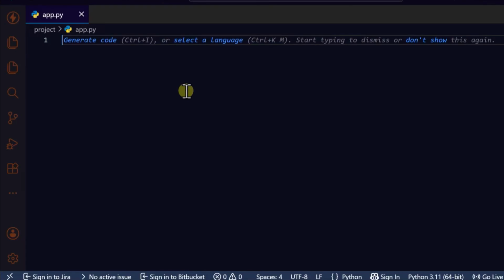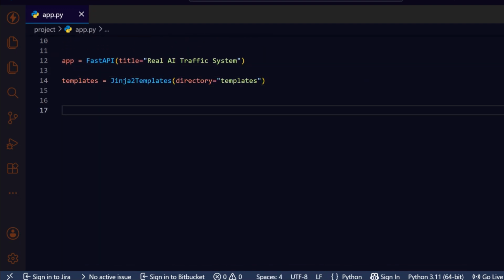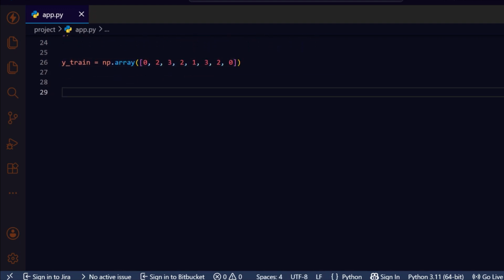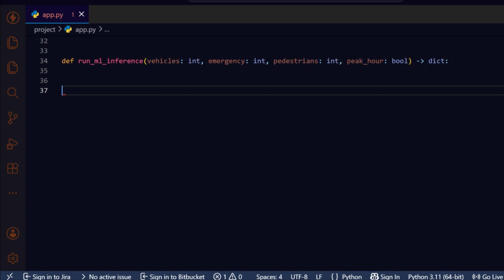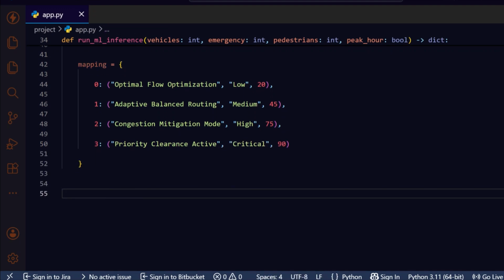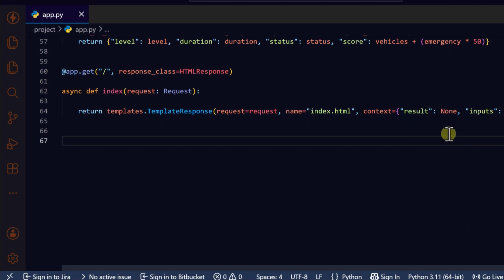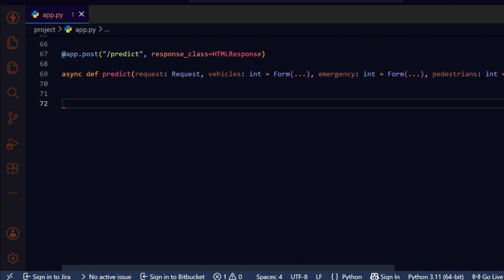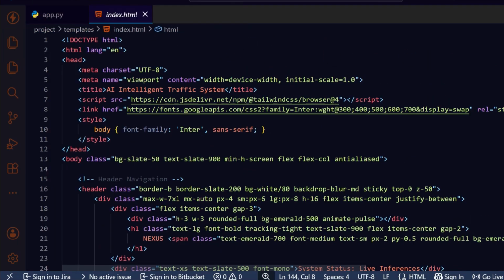🚦 I Built an AI That Controls Traffic Lights Automatically | Python AI and Machine Learning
🚦 AI Traffic Management System Using FastAPI & Machine Learning

In this project, I built a complete AI-powered Traffic Management System that analyzes real-time traffic conditions and automatically recommends the best traffic control strategy.

Using Machine Learning, the system evaluates vehicle density, emergency vehicle activity, pedestrian traffic, and peak-hour conditions to optimize traffic flow and reduce congestion.

🔥 Features

✅ AI-Powered Traffic Analysis

✅ Congestion Detection & Classification

✅ Emergency Vehicle Prioritization

✅ Smart Signal Timing Optimization

✅ Dynamic Traffic Flow Recommendations

✅ Real-Time Traffic Analytics Dashboard

✅ FastAPI Backend

✅ Tailwind CSS Modern UI

✅ Machine Learning with Random Forest Classifier

🛠 Technologies Used

• Python

• FastAPI

• Scikit-Learn

• NumPy

• Jinja2 Templates

• HTML

• Tailwind CSS

📊 AI Input Parameters

• Vehicle Density

• Emergency Vehicle Count

• Pedestrian Count

• Peak Hour Status

📈 AI Predictions

• Traffic Congestion Level

• Signal Duration Recommendation

• Traffic Flow Optimization Strategy

• Priority Clearance Detection

• Smart Routing Suggestions

Connect with developers, share projects, ask coding questions, and get updates on future AI projects.